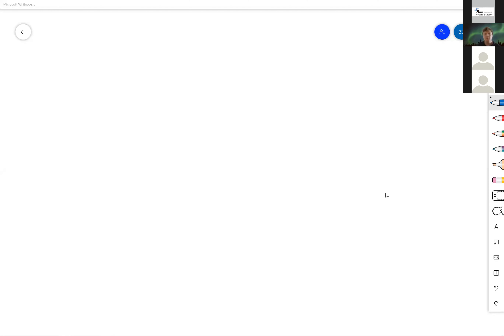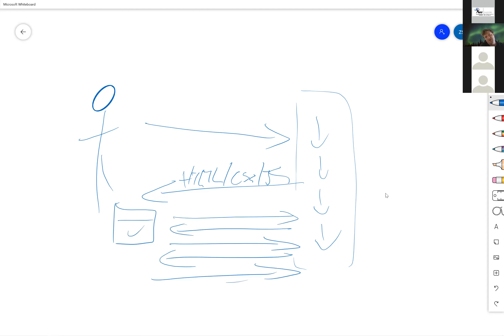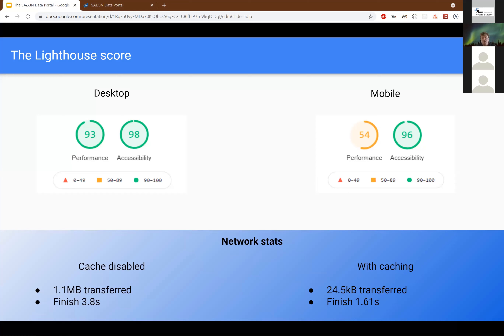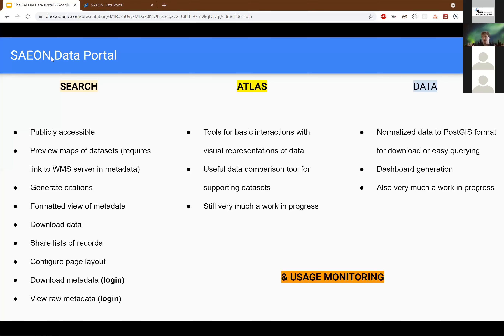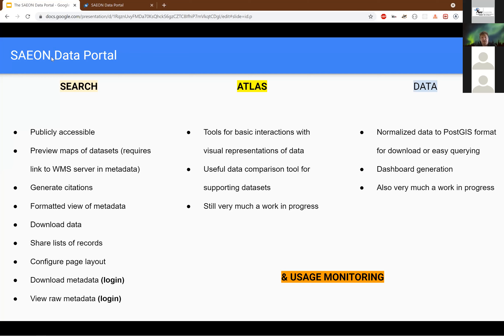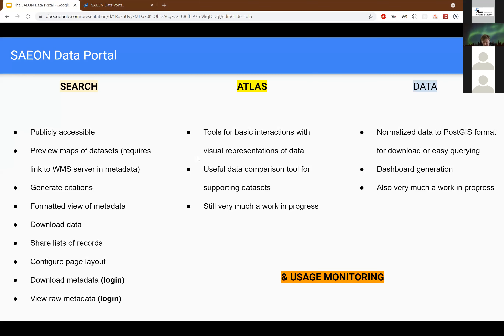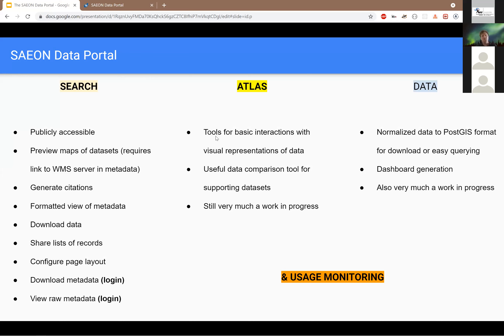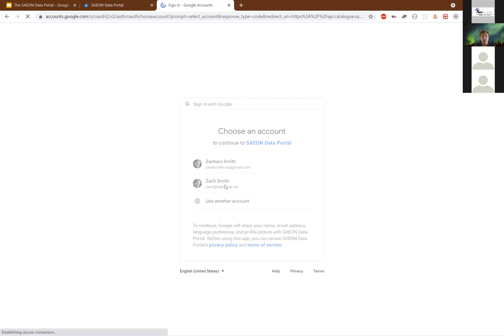Searching SAEON's data; introducing the SAEON Data Portal (SAEON Seminar 9 April 2021)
Presenter: Zach Smith, SAEON uLwazi Node

Abstract: The SAEON Data Portal (catalogue.saeon.ac.za) is a search engine comprising a variety of open source software to present SAEON's data offerings to the world. In this talk I'll demonstrate some of the functionality and features of the portal from a user perspective, before exploring some of the current and proposed back-end architecture and the implications for future functionality. Feedback welcome!